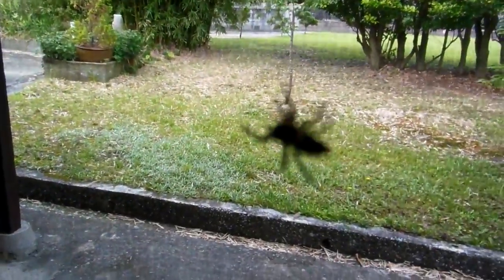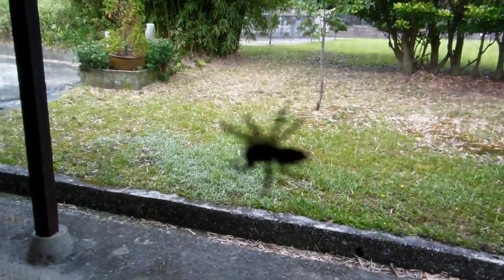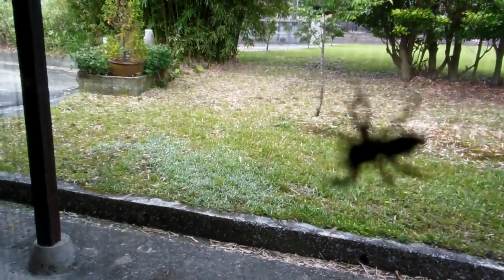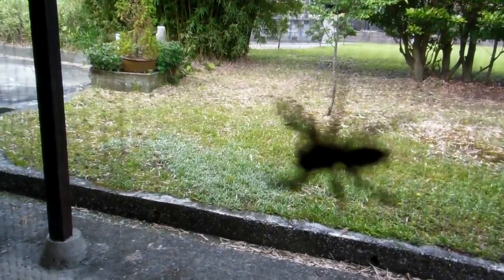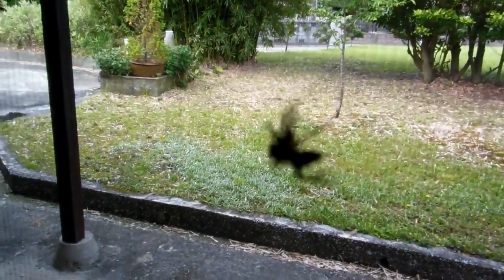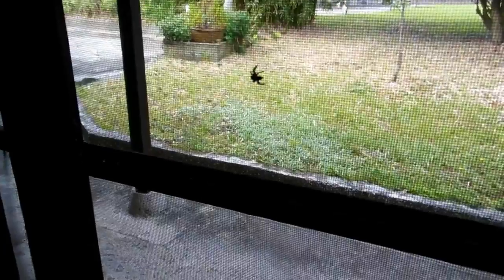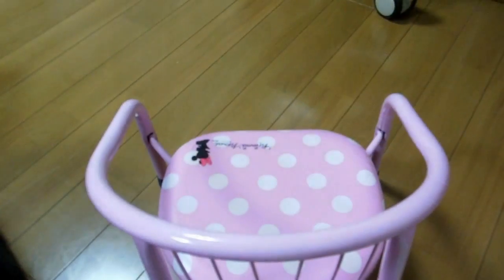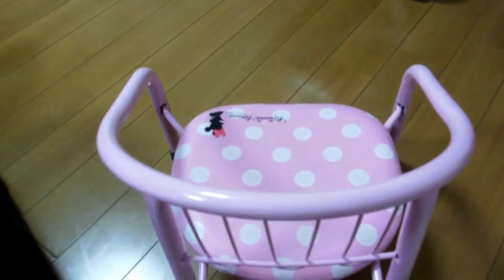House of Spiders in Japan